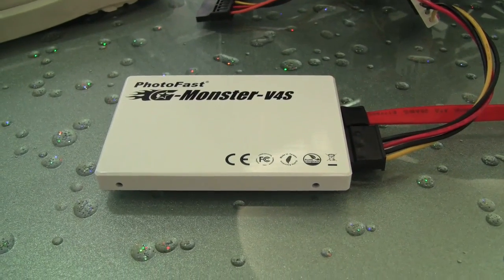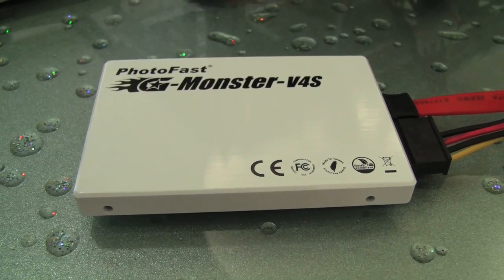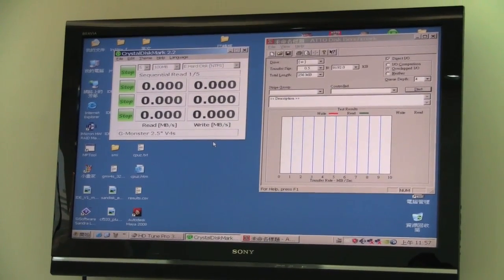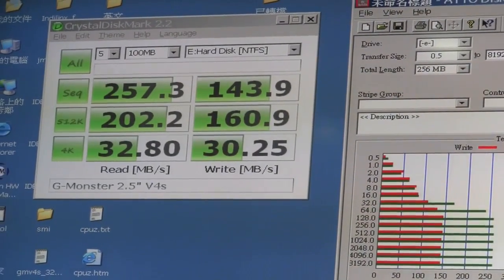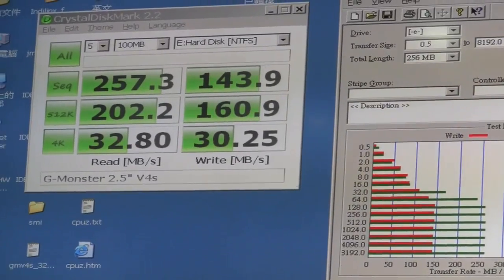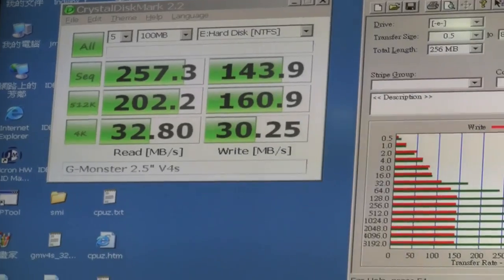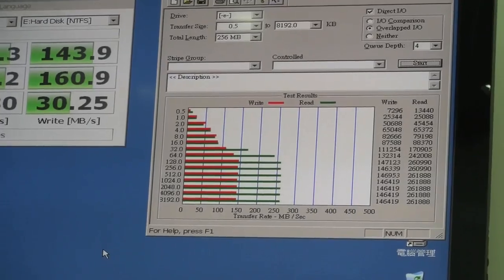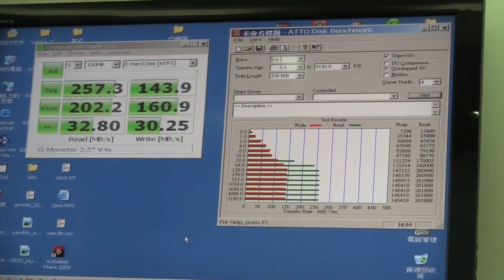PhotoFast G-Monster V4S 32GB Indilinx SLC Solid State Disk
Benmarks of the PhotoFast G-Monster V4S 32GB Indilinx SLC Solid State Disk.PhotoFast V4S is a 2.5 SSD that uses the Indilinx Barefoot controller with 64MB cache. This is a pretty common theme these days, but the V4S has an interesting twist. The memory used is not the standard MLC that we have seen with countless other Indilinx controlled drives, but high end SLC memory that is reserved for the enterprise market.